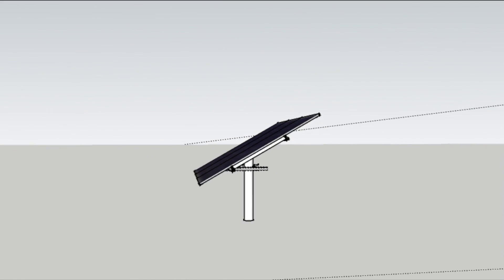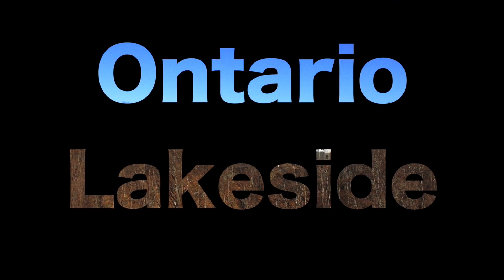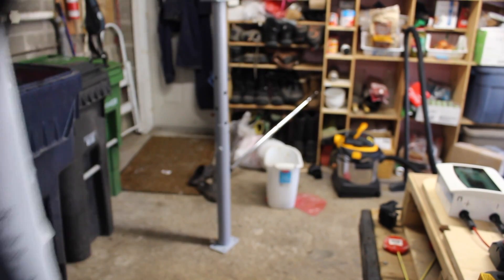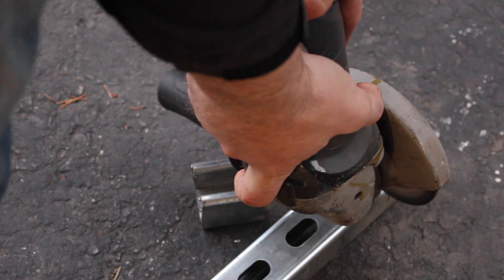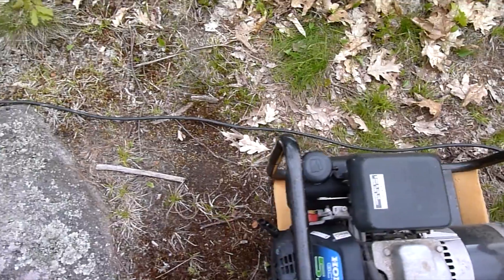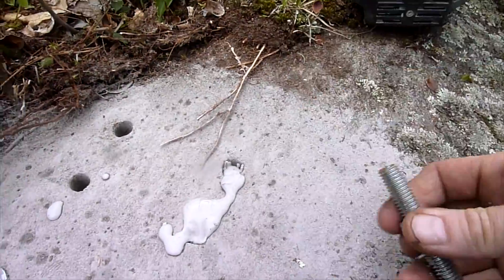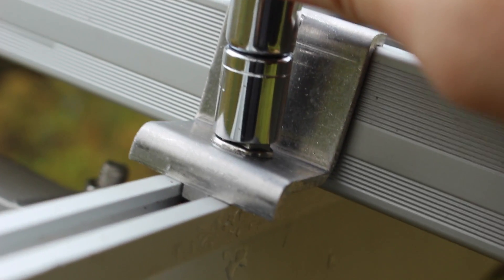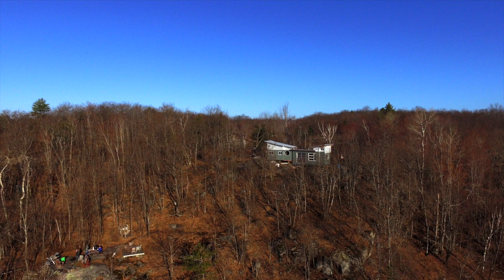SOLAR Ground Mount. ------- DIY with 2 Axis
How I built a 2 Axis solar mount for our off grid cabin.
with easy manual tracking